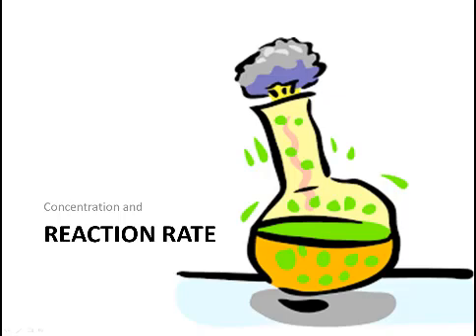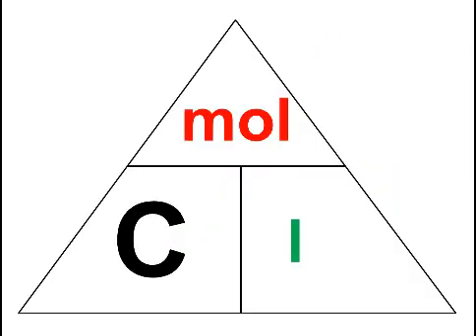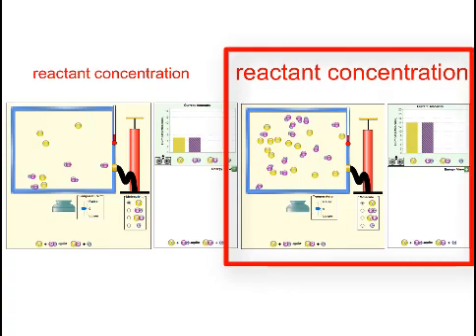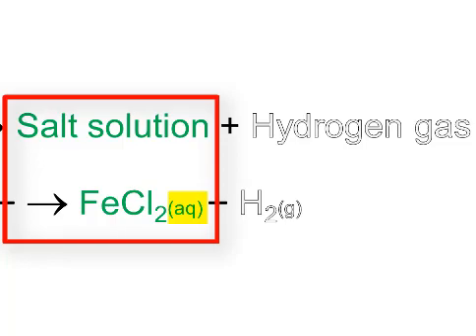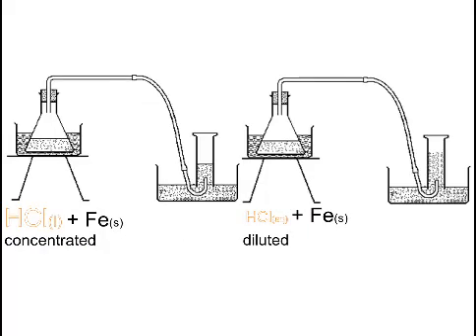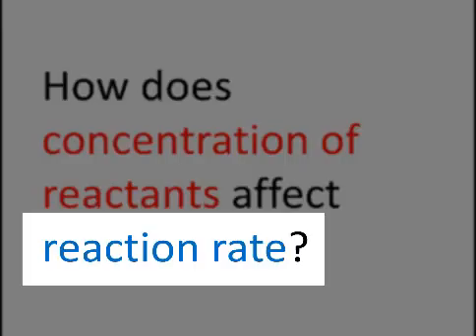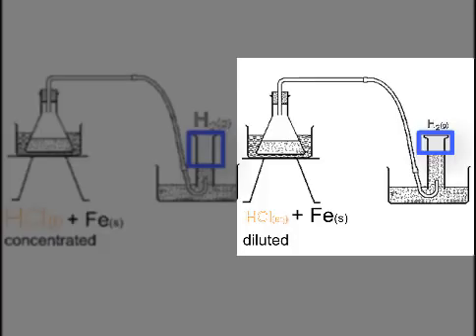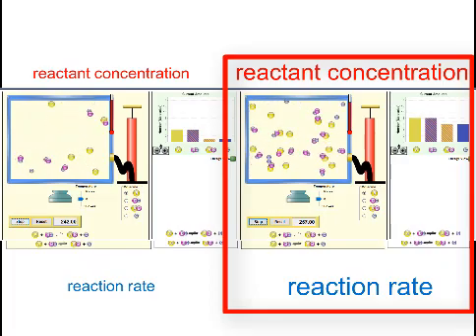2 Effect of concentration of reactants on reaction rate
The effect of concentration of reactants on reaction rate.